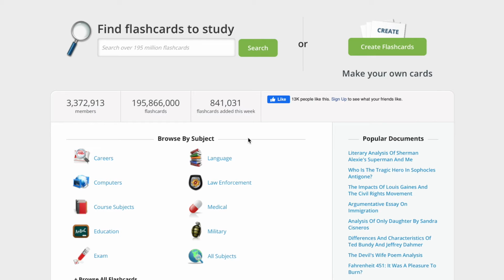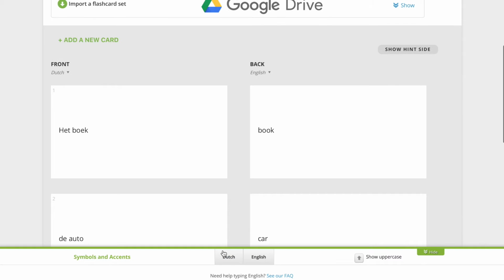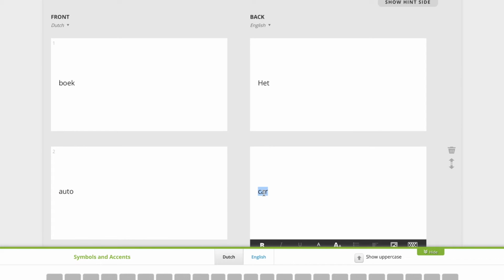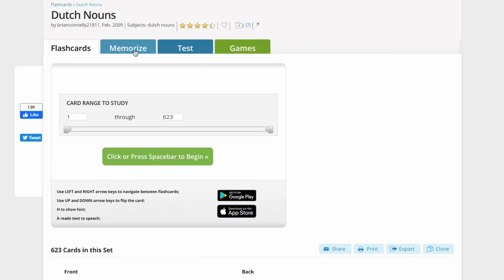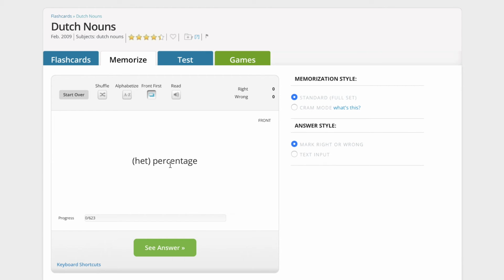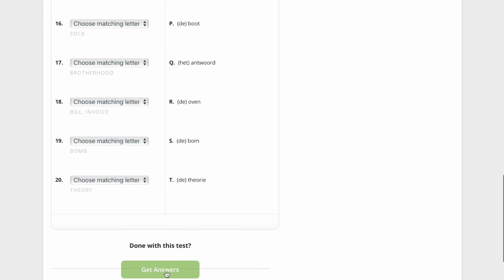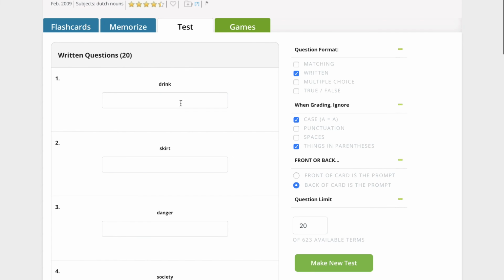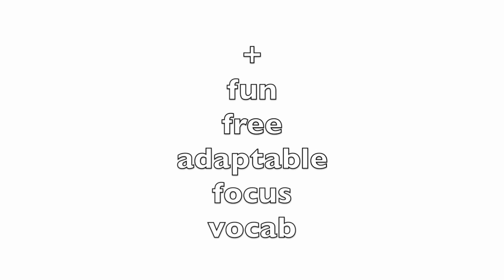Cram.com review: how to make your own flashcards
Make your own flashcards with Cram.com!

Book an online Skype or Zoom teacher on italki: $10+ extra I might get money too to book lessons.

My book: 100+ free & cheap tip to learn any language

This channel is dedicated to language learners all around the world. If you're learning a language, you'd like to find high-quality product reviews. Products reviewed here focus on language learning, whether they're foreign language courses, the best language learning websites or learning podcasts.